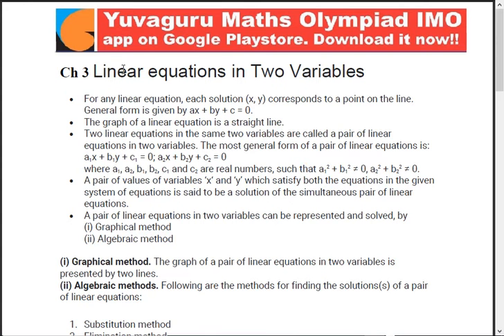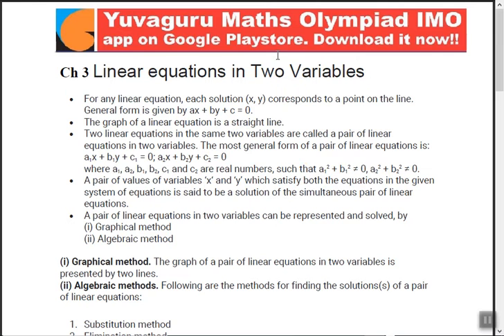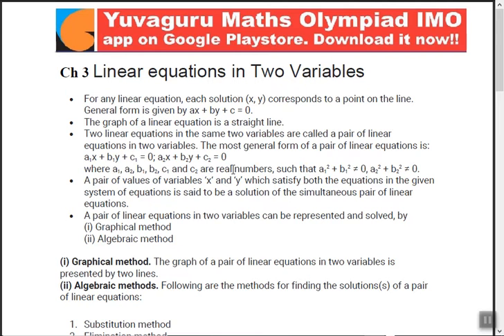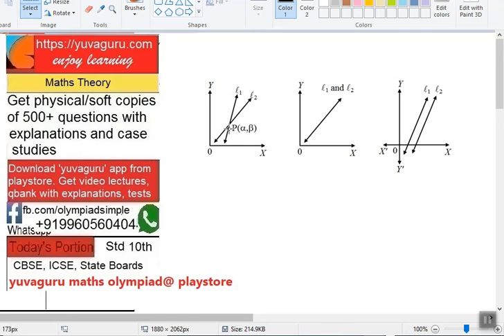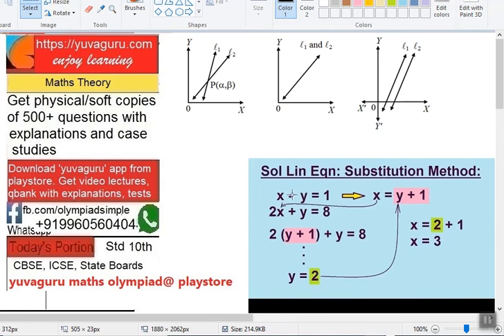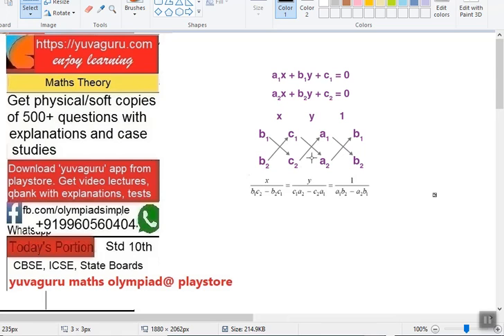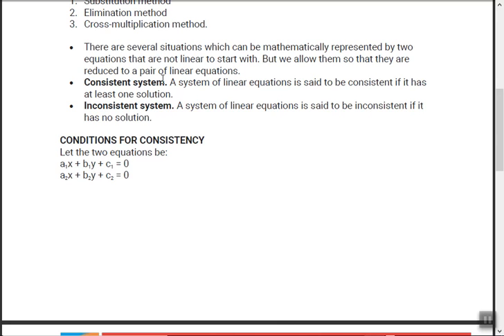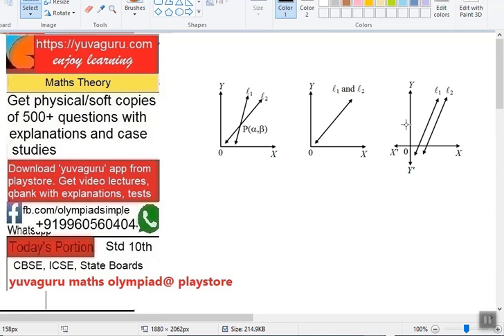Linear Equation 2 variables Theory by Kidsguru Vishal Mantri 91 9960560404 CBSE State Board ICSE